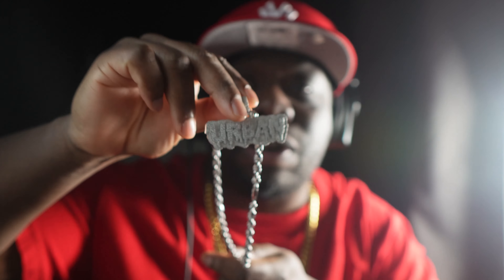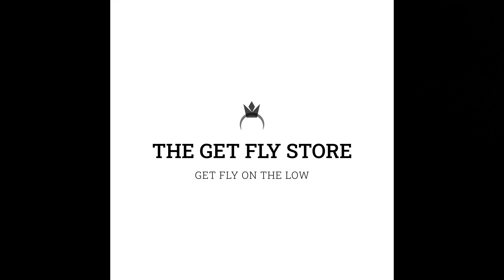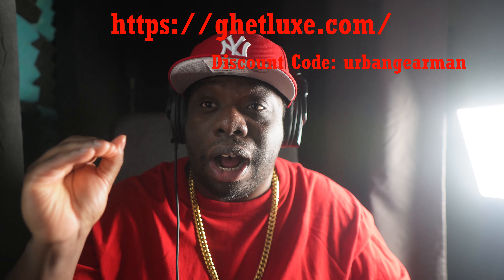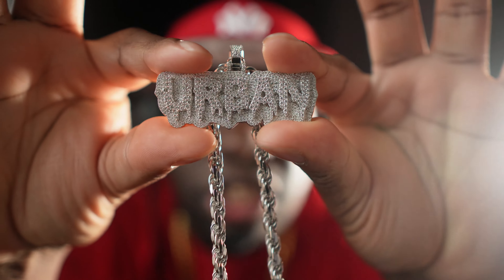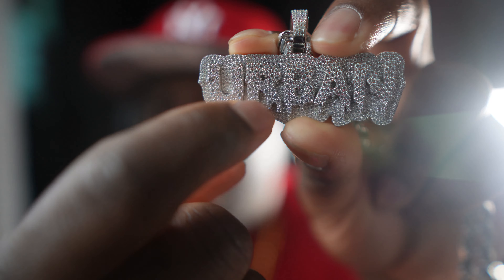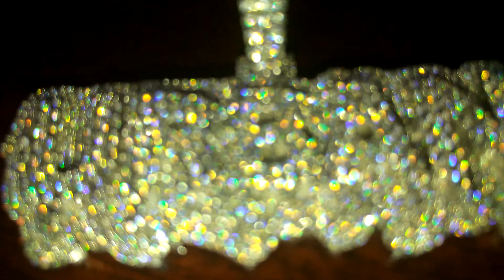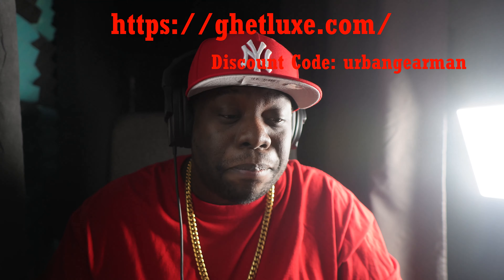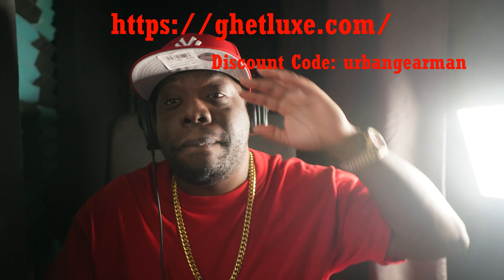Custom Pendant From Ghetluxe Jewelry - Amazing Design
My Store Has the Cheapest Prices In Moissanite Tennis Chains. We Have Colored Moissanite Such as Red Moissanite, Black Moissanite, Green Moissanite, Yellow Moissanite, and More.
Mossanite Bracelets, Studs, Rings, & Moissanite Pendants.

We Have The Cheapest Prices on Moissanite Tennis Chains Then Any Where Else In The Jewelry Business.

Why Buy Moissanite
-Moissanite Is A Better Stone Then Diamonds In My Opinion.
-Moissanite Is Ethically Sourced and Doesn't Have A Bad Reputation.
- Moissanite Is Cheaper Then lab Diamonds & Diamonds
- Moissanite Shows A 9.25 on the Moh Sale Which is Almost As Hard As A Natural Diamond.
-Moissanite Shines Brighter With More Fire & Brilliance Then A Diamond On The Refractive Index.
- Moissanite's Refractive Index Number is 2.65 While Diamonds Refractive Index Number Is 2.42.